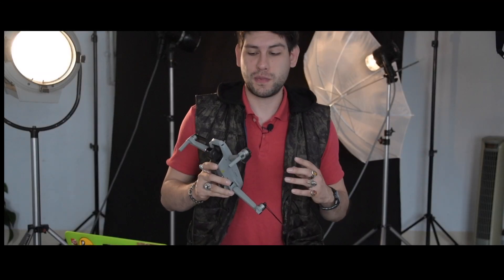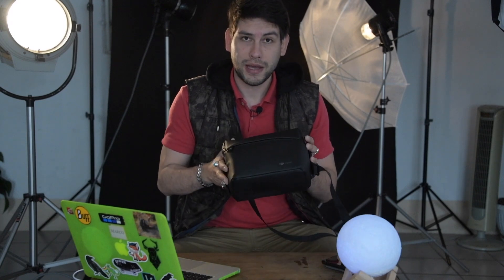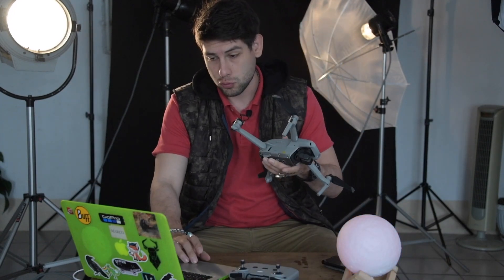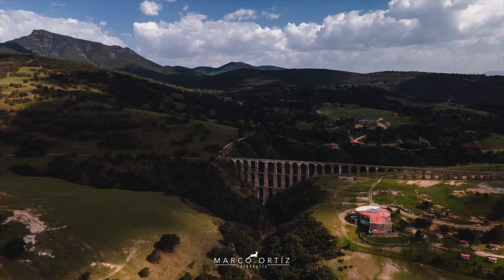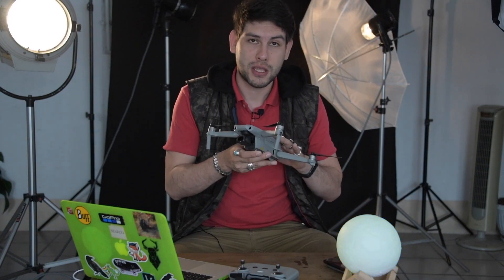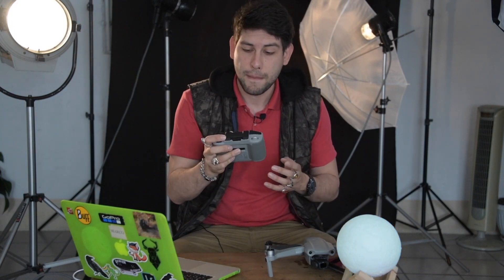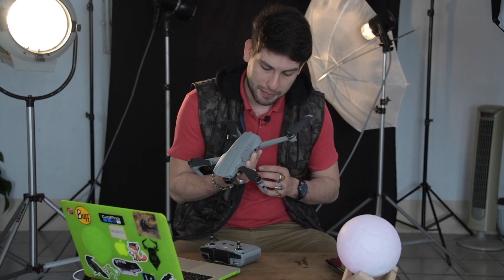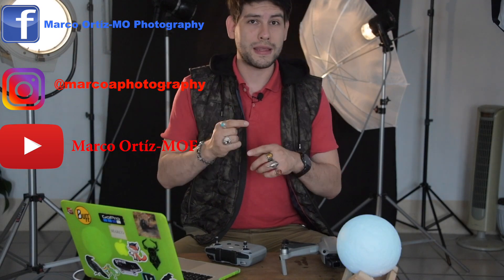Dji Mavic Air 2 Review en español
Esta semana echamos un vistazo a un Drone y de los últimas joyitas de Dji el "Mavic Air 2" ¿Cómo funciona este drone? ¿Vale la pena el su costo?

Les pongo el enlace del Drone en Amazon con el precio más bajo que he encontrado:

Mavic Air 2

Mi Libro Best Seller en formato digital (Viaja, click y gana)

Música sin copyright en orden de aparición:

1:Título: The Fallen Love
Artista: Ballipo

2:Título: The End Of The World
Artista: Tristan Lohengrin
Género: Chill Cinematic